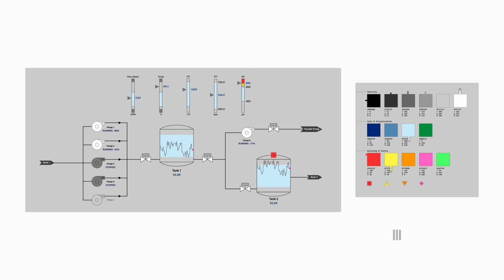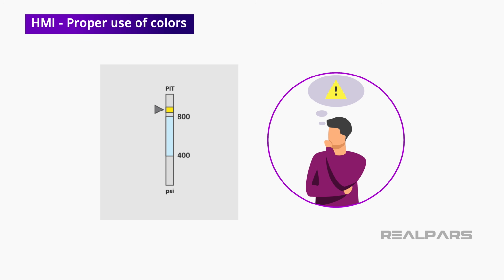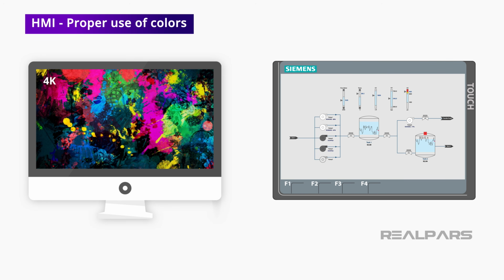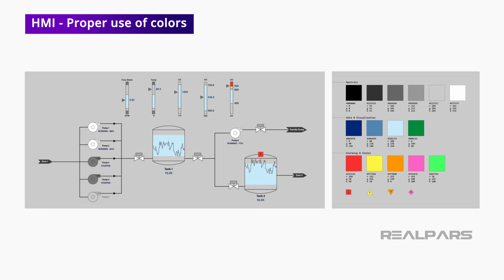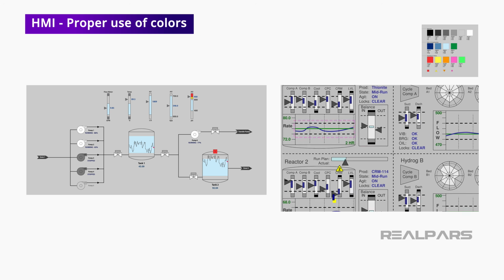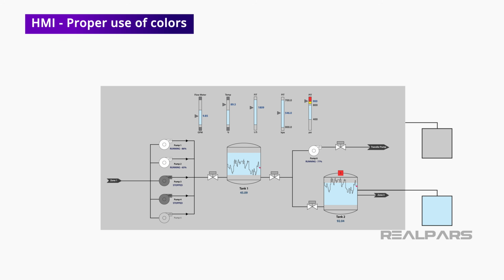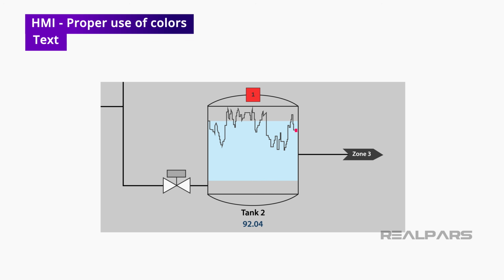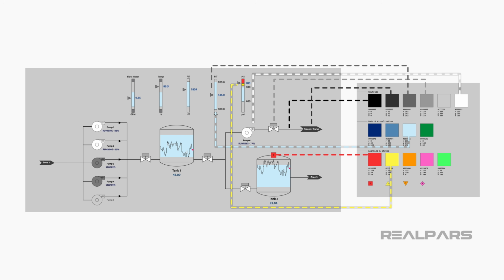High-Performance HMI Colors | Palettes and Inspiration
⌚Timestamps:
00:00 - Intro
00:55 - HMI colors
01:28 - HMI color palette
04:45 - Grayed-out objects on HMI
05:22 - Use of animation in HMIs
06:04 - HMI text

In this video, we are going to cover the color palettes and inspiration of High-Performance HMI.

The proper use of a color convention when developing an HMI is becoming more prevalent and is the subject of years of research, study, and even workplace ergonomics.

The purpose of a High-Performance HMI is to provide information, not just data.
A fundamental component of this is the use of proper colors and a color palette when developing a High-Performance HMI.

Since color is an attribute that people will process unconsciously, it is quickly noticed and will stand out above objects and shapes. Color is so powerful in people’s perception, that the instinct is to derive meaning from it.

When you are creating an HMI project, your job will be for people to find the meaning from the colors that they see, and be able to take action on their instincts.

In the world of High-Performance HMI, the color palette is the range of colors that you will use in an HMI project. Your HMI application will be limited to the colors in the particular palette of your project, with contrasting colors used for notifications and alarms.

Another very important reason for a color palette is to reduce visual fatigue and illusions from long hours of viewing an HMI that uses bright and contrasting colors that is prevalent in many HMI applications.

Remember that we are designing an HMI that follows a user’s mental model and workflow, so there is minimal need for color as it draws attention and the goal is to reduce the visual clutter that comes with high-intensity colors.

The vast majority of High-Performance HMI projects are in grayscale. This particular color palette is suited to a wide variety of applications and processes, and the colors have been developed for optimum system performance and visual appearance.

This palette will typically use a light gray background with dark gray or black lines used to depict process flows.

However, when used properly, color adds important value to the HMI and should be limited to alarms, input fields, static data, and live data.

When developing the HMI, the use of color should be consistent, standardized, and documented in your style guide.

- Alarms should appear as bright and intense colors, but should not share a color with any other object in your HMI.

- Live data should use less intense and cool colors such as dark blue or dark green. These colors are not as distracting as an alarm but still will provide separation between live and static data.

- The interior of static equipment like tanks should be the same color as your background with dark gray or black outlines.

In every project that you create, when color is used it should provide enough contrast with the background so as not to create eye fatigue.

When you are working on your project and creating conditions for item visibility, it should be designed so that users can view all commands and configurations of an object.

Another important aspect of the use of color in an HMI is the use of animation. Flashing animation or animation that blinks should be used to notify the operator of a condition that requires an immediate response.

If you do use blinking animation, make sure to provide a way for the operator to stop the blinking once the condition is acknowledged.

In talking about text on an HMI, it should be clear and easy to read. Text should be consistent in font, with Sans Serif font being a popular choice. Text should be black or dark gray, and the font size should be relative to the monitor being used.